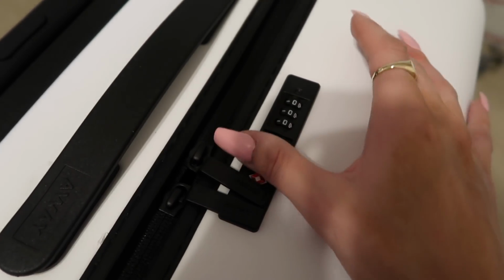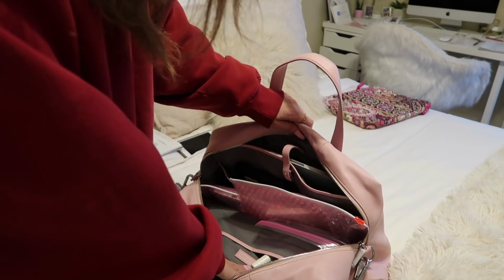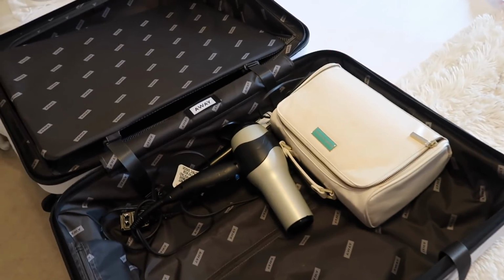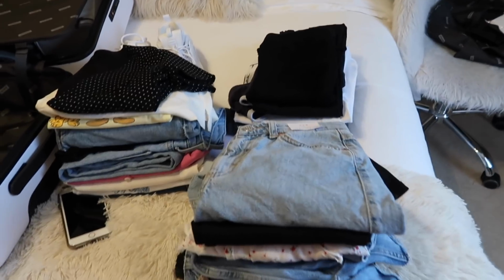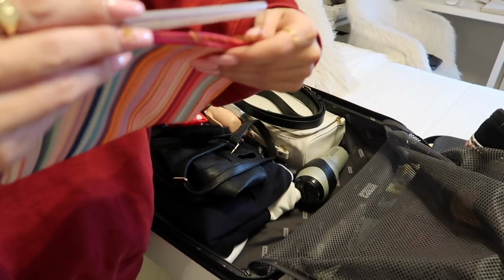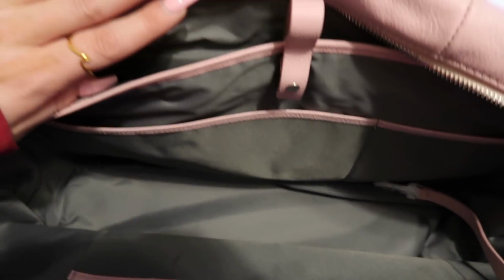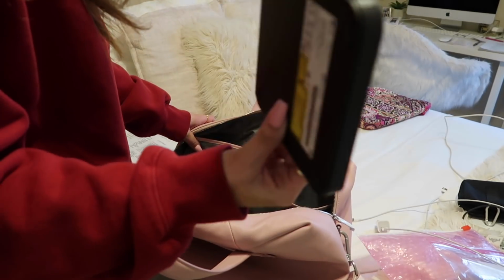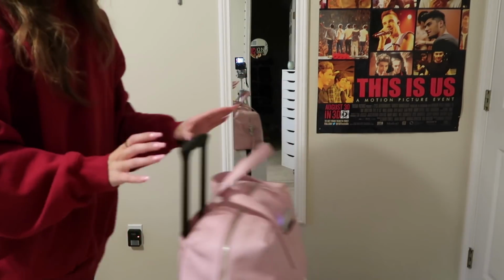HOW I PACK MY SUITCASE & CARRY ON | VLOG STYLE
HELLO! I HOPE YOU ENJOYED THIS PACK WITH ME / HOW I PACK VIDEO!! MAKE SURE TO CHECK OUT THE AWAY BAGS, THEY ARE LITERALLY MY FAV!

▷ Follow my Dote Profile: emilygrace26
▷ INTRO MUSIC
-Burbank - Sorry I Like You